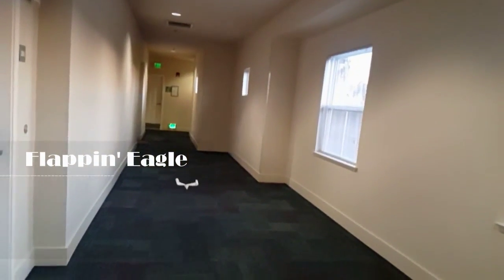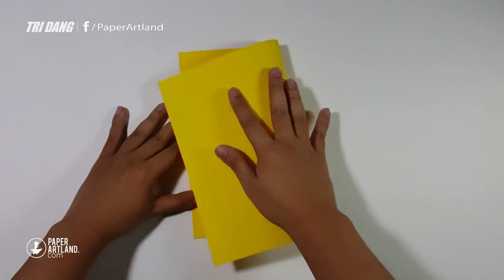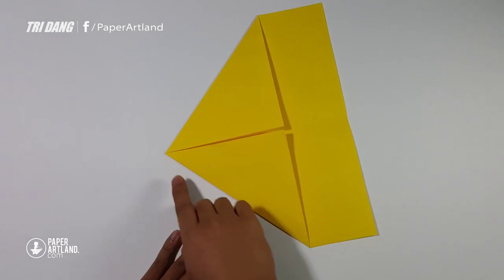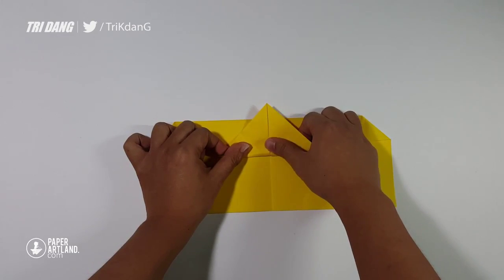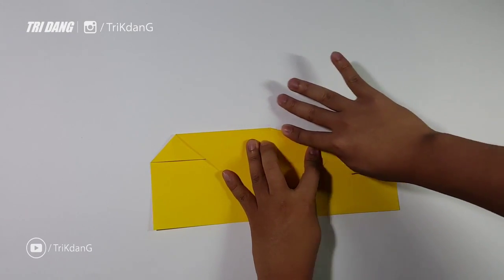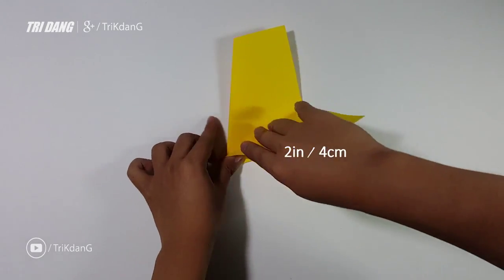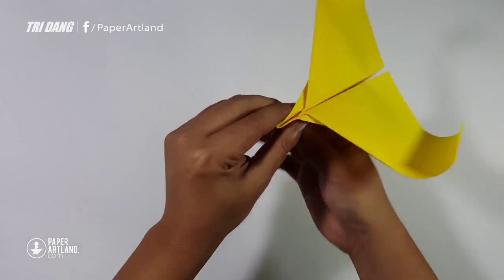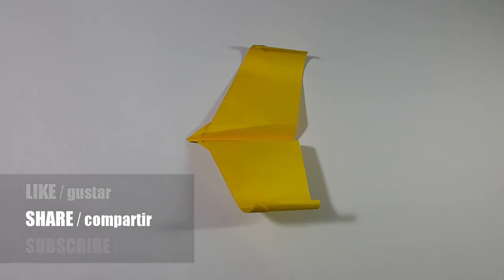How to Make a Paper Airplane - The Best Paper Planes - Flapping Wings Plane | Flappin' Eagle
How to make a paper plane / an origami  with Tri Dang.  How to make a paper airplane that flies / Para Hacer un Avión de Papel / Xếp Máy Bay Giấy / कागजी हवाई जहाज ट्यूटोरियल /

This origami is my own design. Throw the Eagle at  35° - 40° correctly, the origami plane will flap it wings and glide for a short distance . Watch out for the winds when you play out door.

► COMPLEXITY LEVEL: 1/5 Stars
✈ MATERIALS: Regular copy paper - A4 or Letter Size
✈ FOLDING ADVICE: You need to fold the plane accurately in order to have a perfect paper airplane which can fly well. Also, be creative and adjust the plane if you need to.

कागज विमान, kağıt uçak
aeroplan letre, কাগজ সমতল, хартиен самолет, 紙飛機, 纸飞机, Papir fly, paber lennuk, χάρτινο αεροπλανάκι
कागज विमान, pesawat kertas, páipéar eitleán, Papierowy samolot, plano de papel, avión de papel, papper plan, papierové lietadlo, Папер Плане, máy bay giấy, papír sík, паперовий літак, papírové letadlo, aeroplano di carta, 紙飛行機, เครื่องบินกระดาษ, papierové lietadlo, kapal terbang kertas